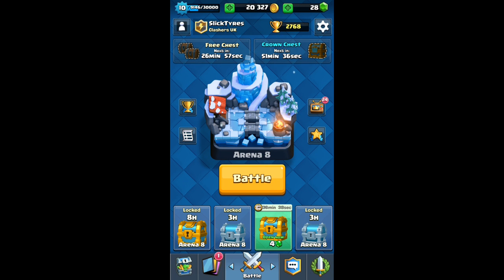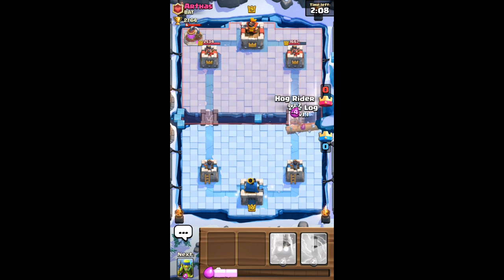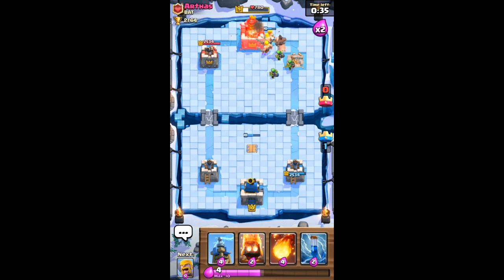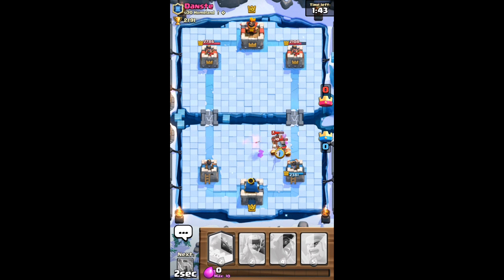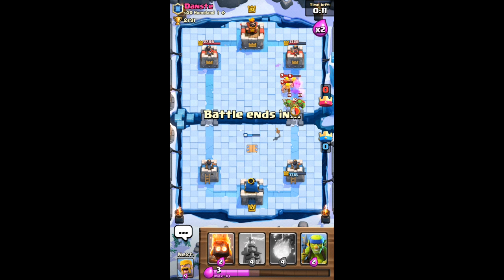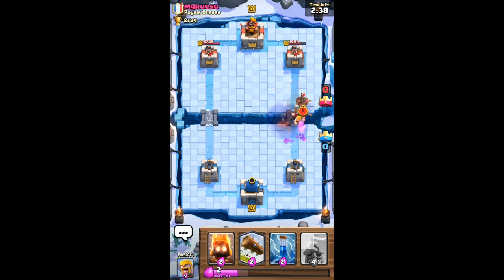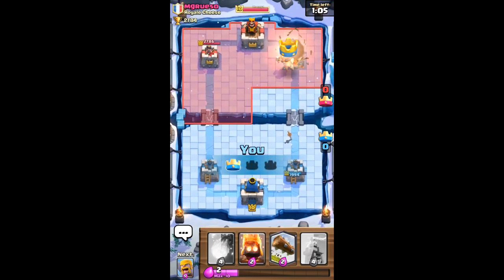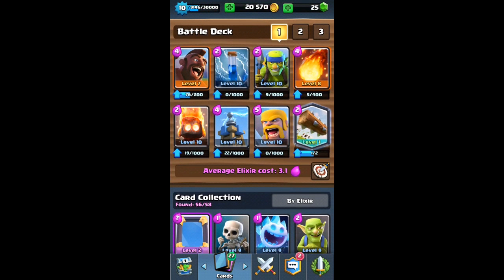Clash Royale, The Log From A Free Chest. Free to play legendary gameplay